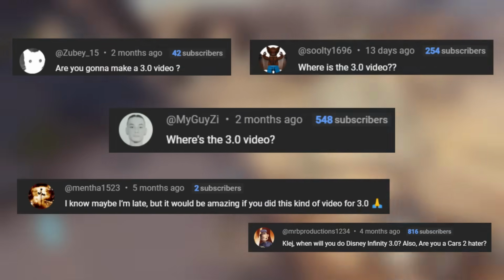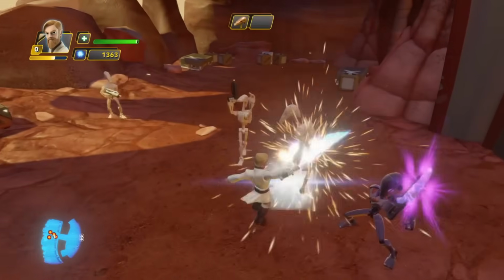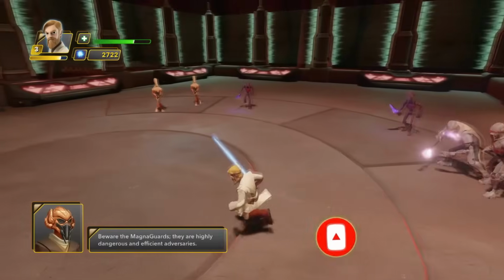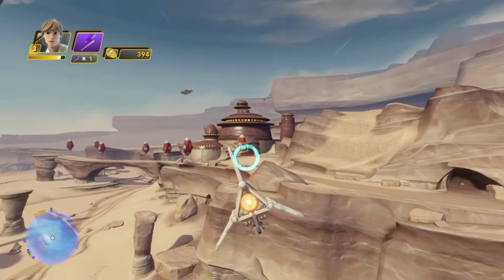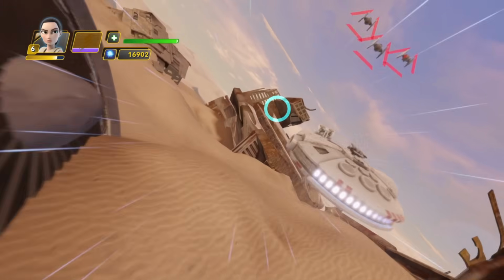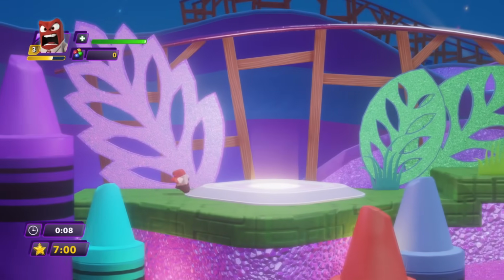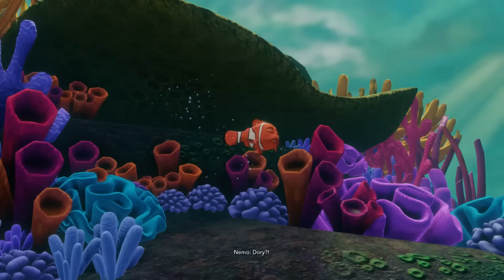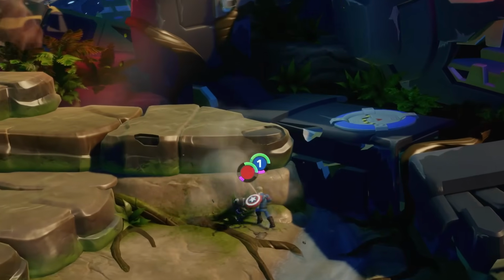EVERY Disney Infinity 3.0 Playset in 2025...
Today we are looking at Disney Infinity 3.0, the final installment in the Disney Infinity franchise - Disney Infinity 3.0 - featuring Star Wars, Inside Out and Finding Dory Playsets as well as Marvel Battlegrounds...

Find out just exactly what happened to Disney Infinity 3.0...

00:00 Introduction
01:11 Star Wars Twilight of the Republic
04:30 Star Wars Rise Against The Empire
07:13 Star Wars The Force Awakens
10:29 Inside Out
13:02 Finding Dory
14:55 Marvel Battlegrounds
17:14 Toybox Speedway